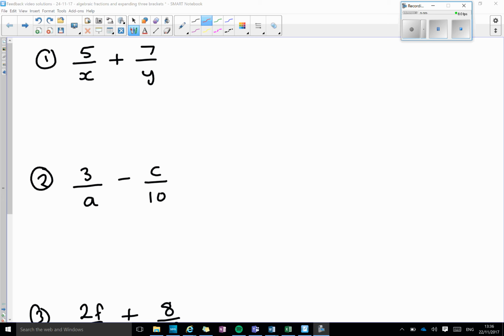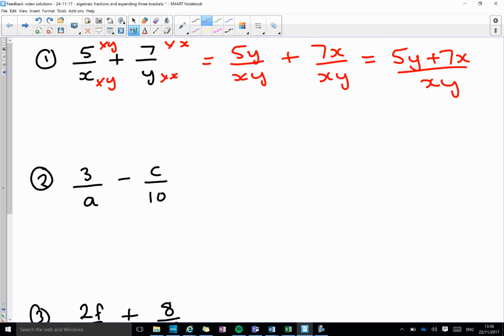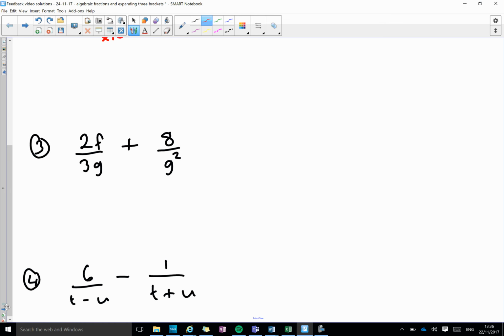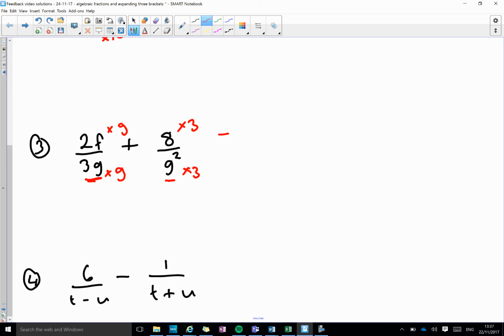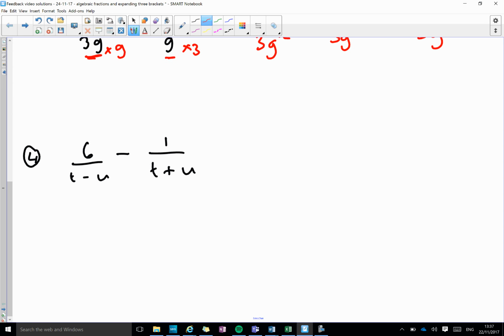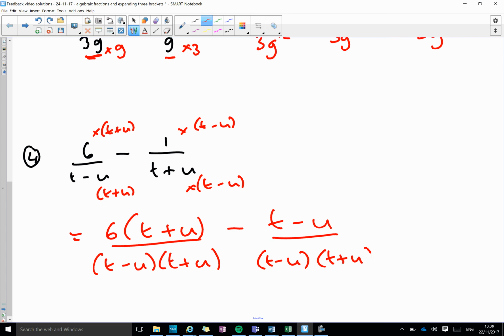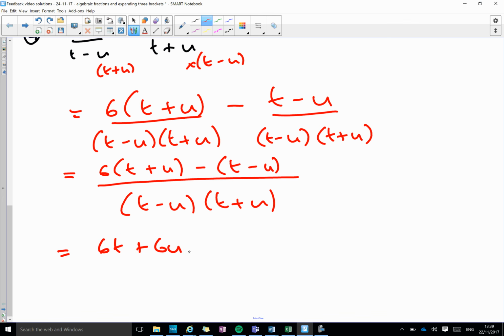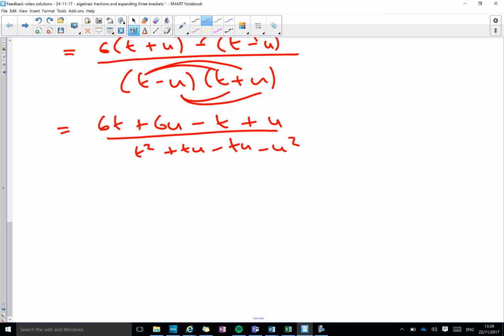Adding and subtracting algebraic fractions